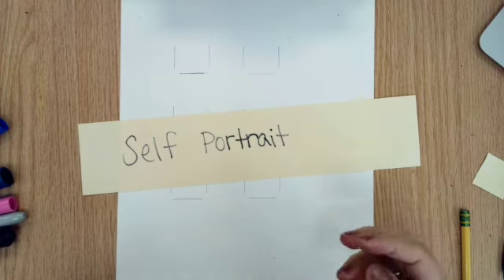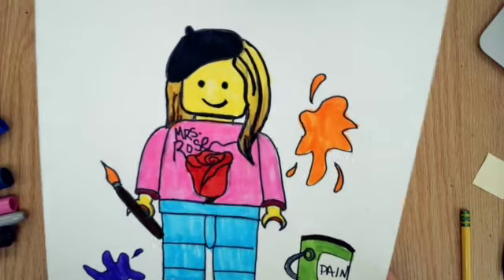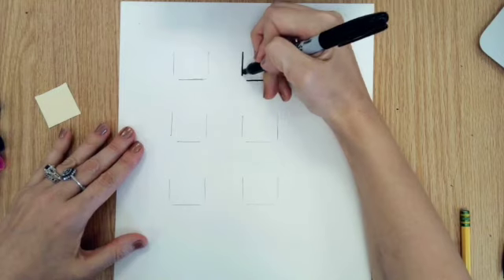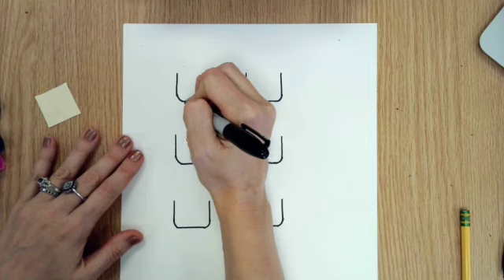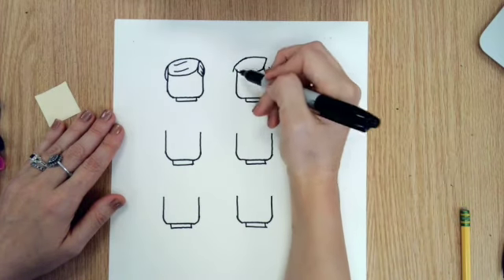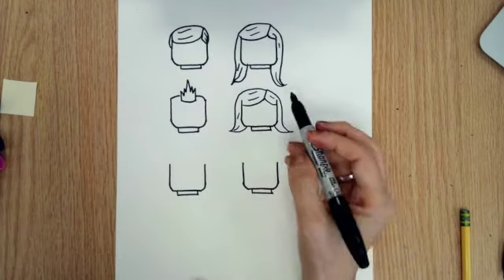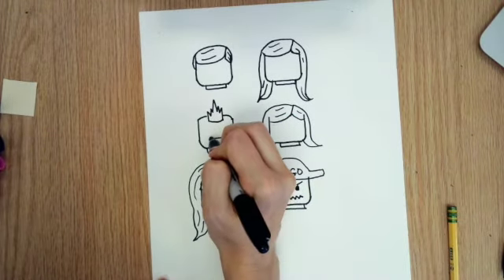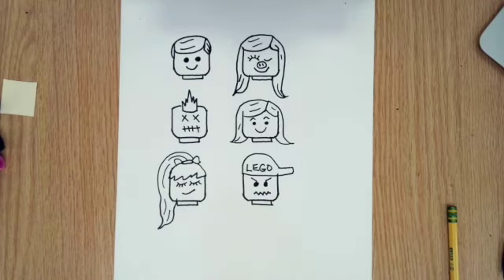Drawing Lego hair & faces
Practice how to draw Lego hair & faces